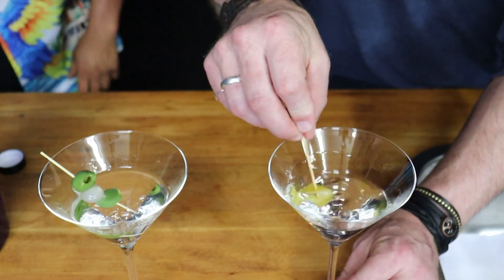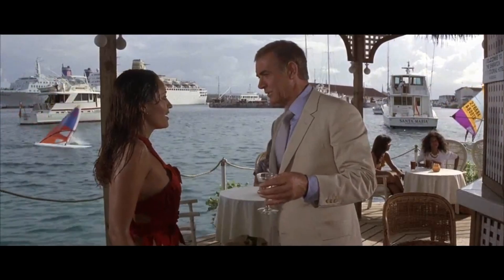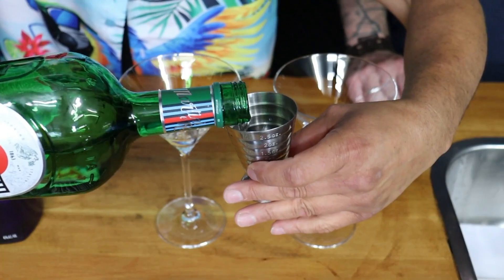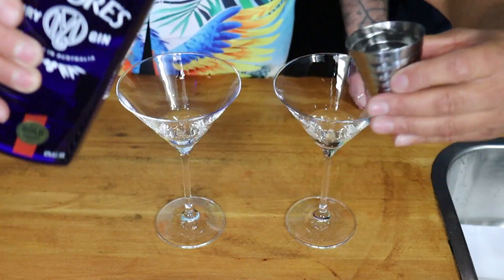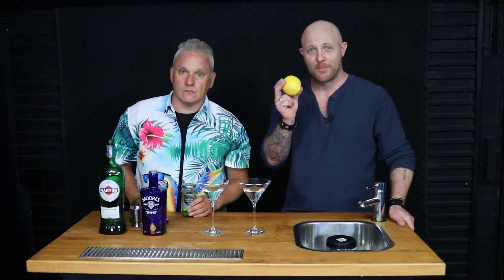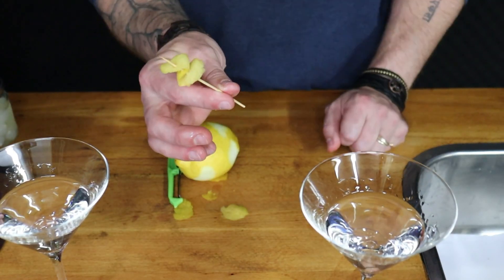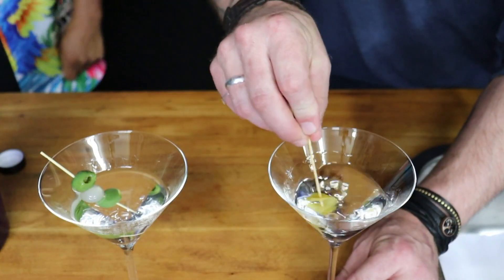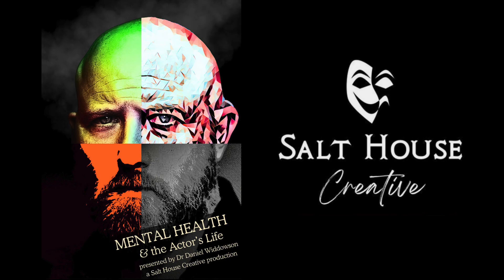Classic Martini Recipe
to learn more about Daniel's documentary

Cocktail recipe:

15ml dry vermouth
60ml gin
Garnish with olive and cocktail onion, or with lemon zest

Cutaway - Never Shay Never Again - 1984